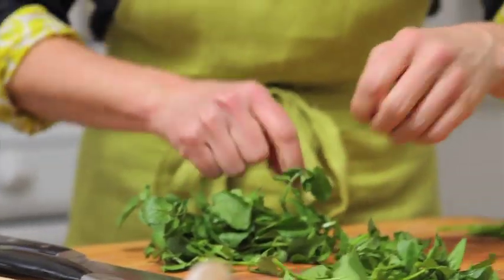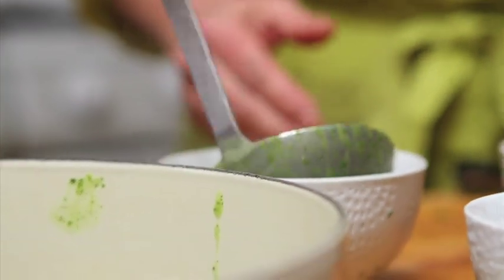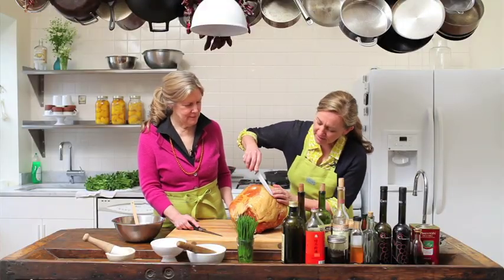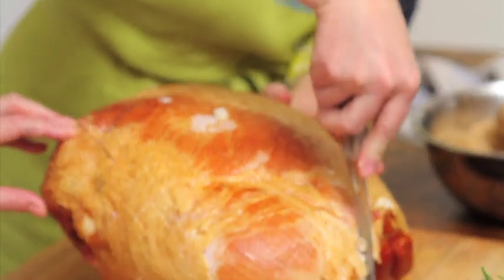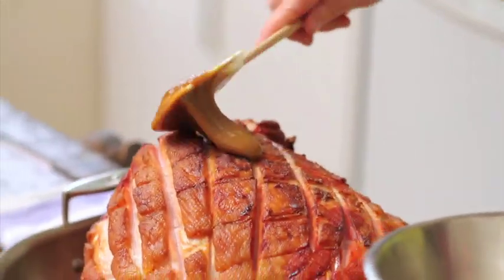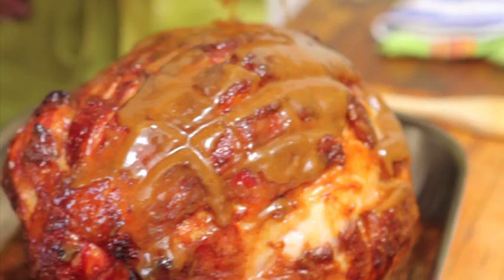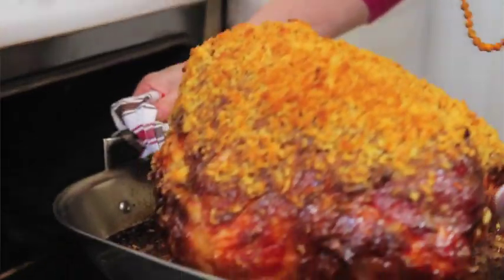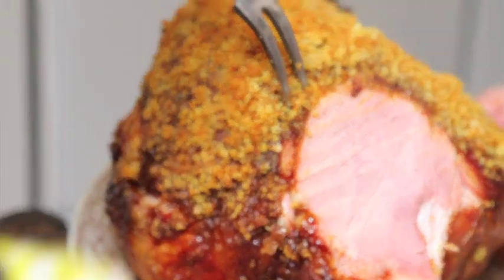Easter Sunday at Canal House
Welcome to spring at Canal House, an idyllic cooking studio in the country. Here there are no bells or whistles—just honest, beautiful food. Join Melissa Hamilton and Christopher Hirsheimer for an Easter feast.

Starring: Melissa Hamilton and Christopher Hirsheimer